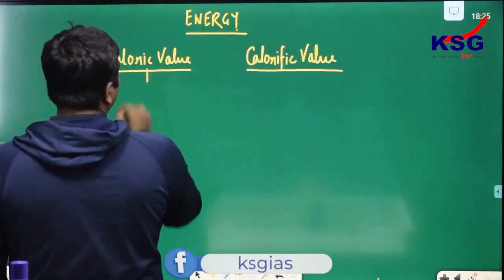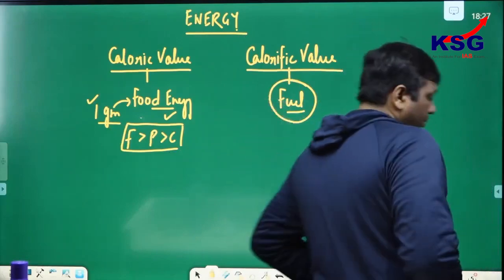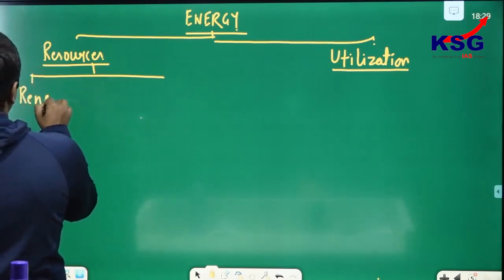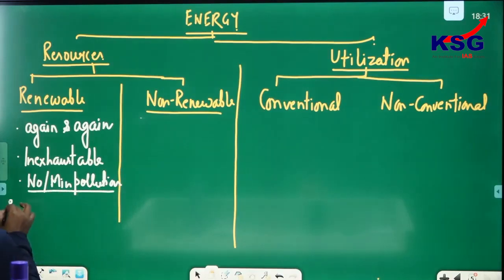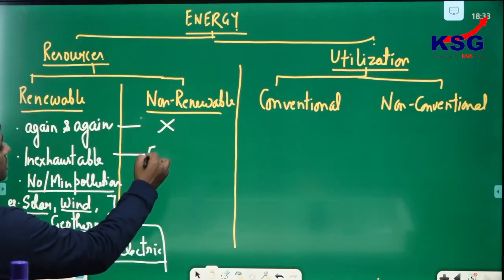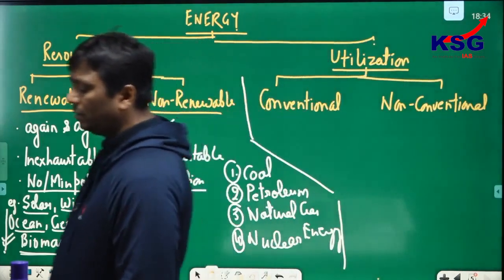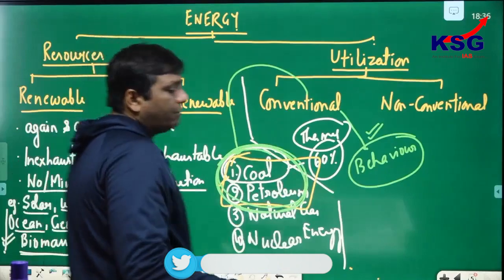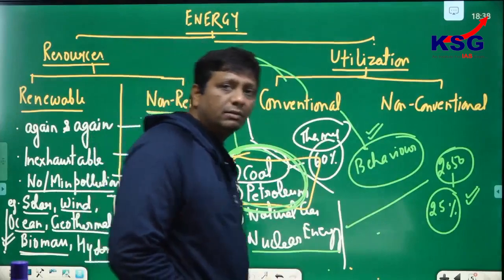Energy and its types | RAVI AGRAHARI SIR | KSG India